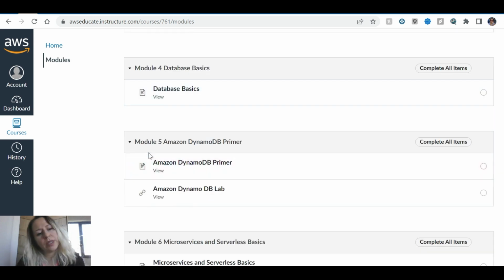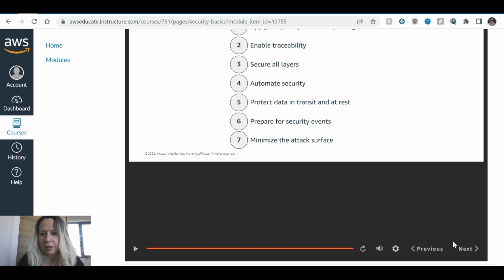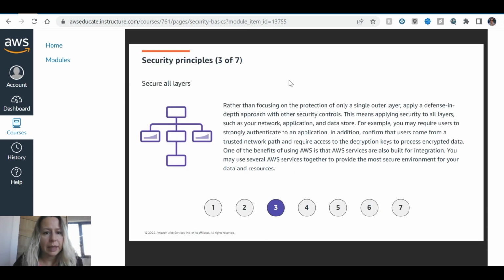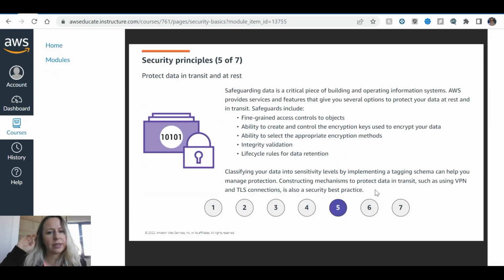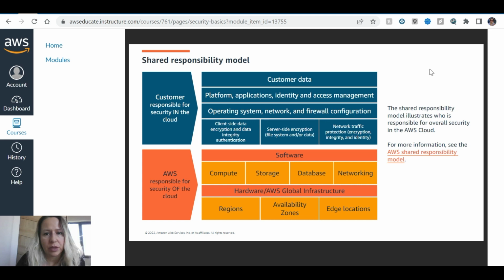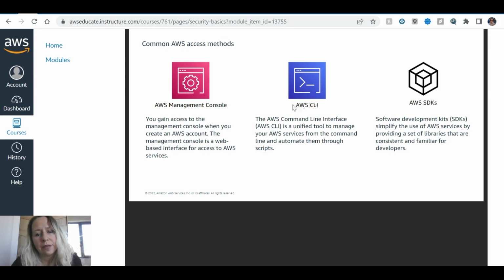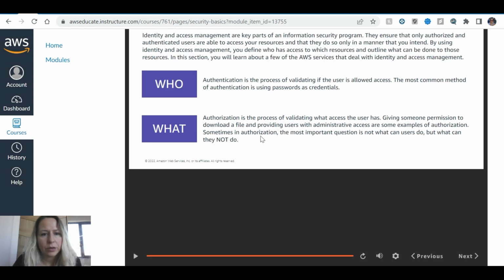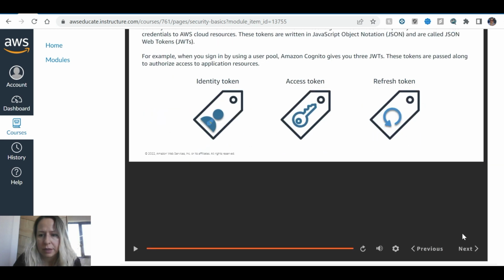AWS Security Basics AWS Educate BUILDER LABS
📸 Texcortex AI APP AWS Educate - Builder Labs
Section 1 – Amazon Cognito

Module 1 – Security Basics
Understand the shared responsibility model and security policies such as IAM.

Next Videos:

Module 2 – Amazon Cognito Primer
Module 3 – Introduction to AWS Cloud9
Lab 1
Module 4 - Database Basics
Module 5 - Amazon DynamoDB Primer
Lab 2
Module 6 - Microservices and Serverless Basics
Module - AWS Step Functions Primer
Lab 3